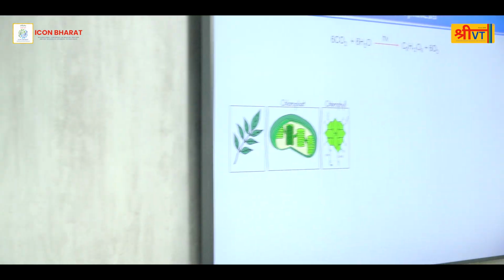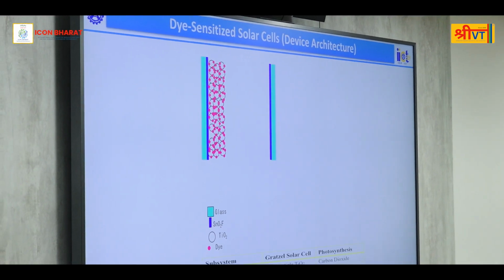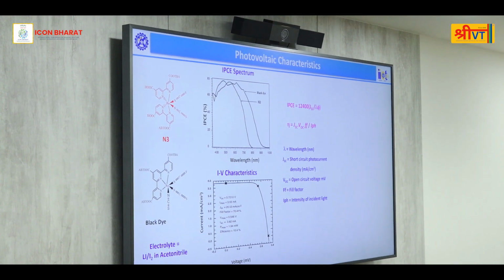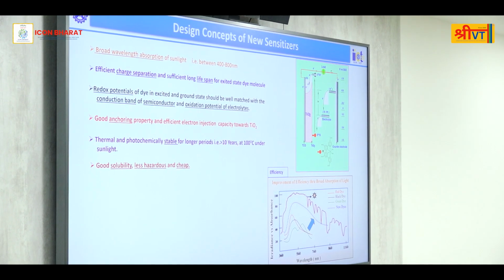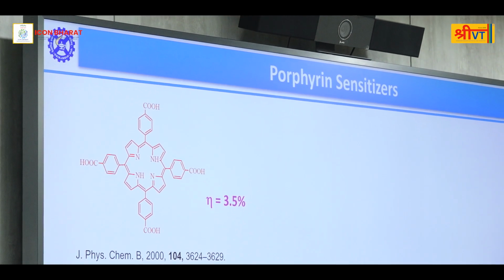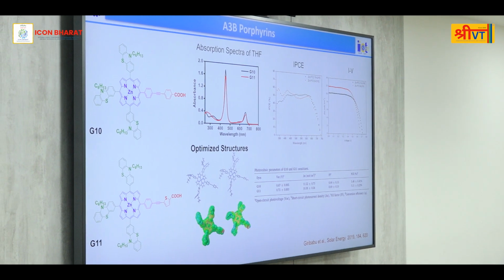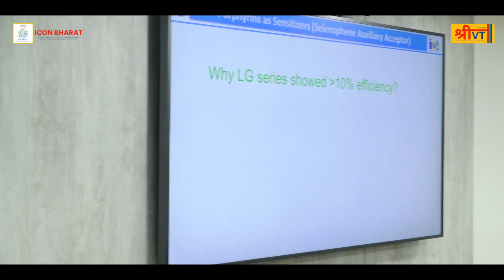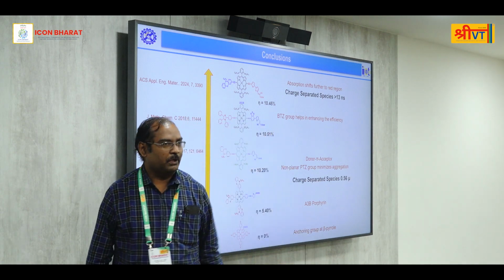ICON BHARAT | Session 2 | Dr. L. Giribabu - Principal scientist, IICT - hyd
ICON BHARAT | Session 2 | September 1st, 2024
Theme : Organic Synthesis & Catalysis
Session Chairman:
Dr. P. G. Rao, RAC Chairman, SRIVT

Speaker :
Dr. L. Giribabu, principal scientist, iict - hyd
"Long-lived charge separated Porphyrin sensitizers for dye-sensitized solar cells"

Organized by :
Srimaharshi Research Institute of Vedic Technology , Guntur
Founder : Dr. Aamanchi Bala Sudhakara Sastry